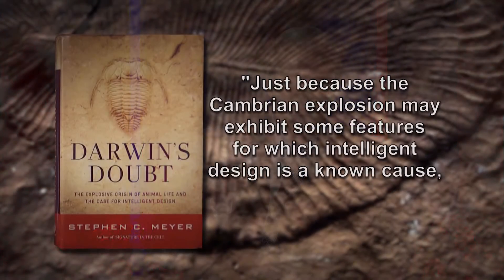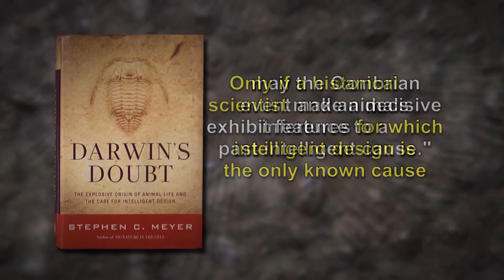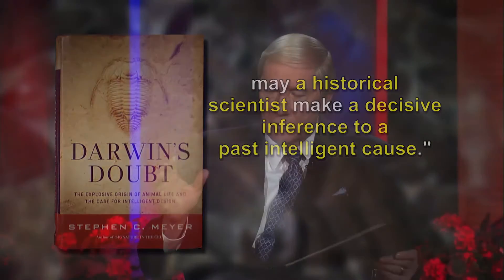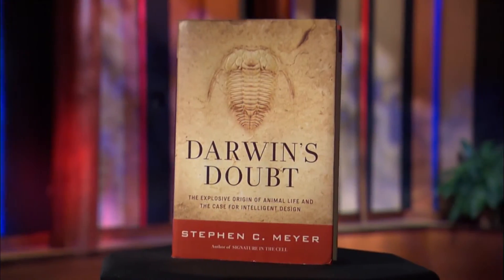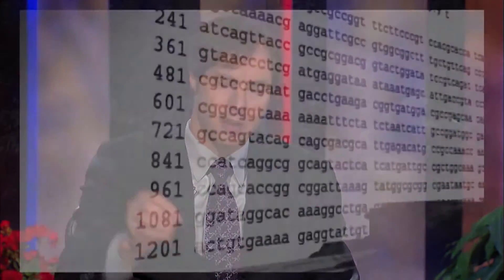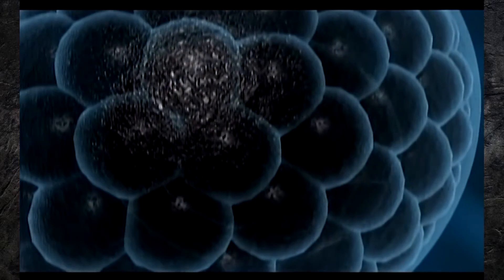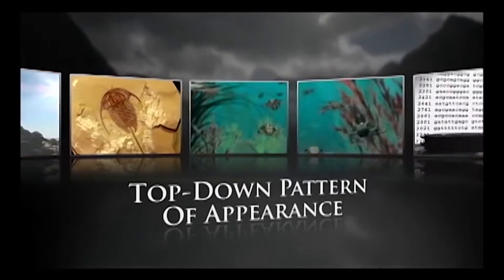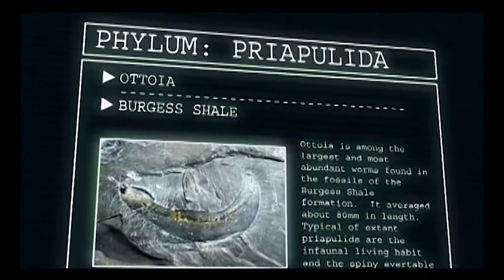Does the Cambrian explosion offer “proof” for intelligent design?